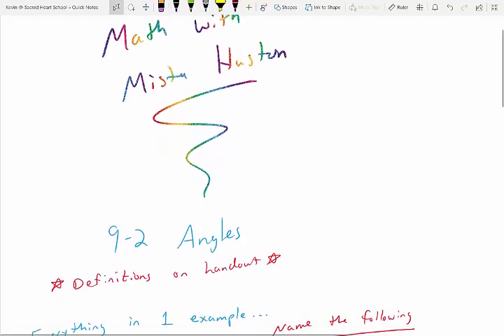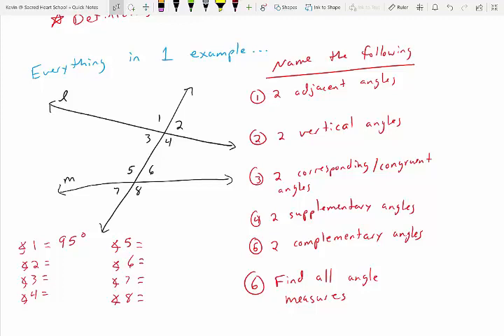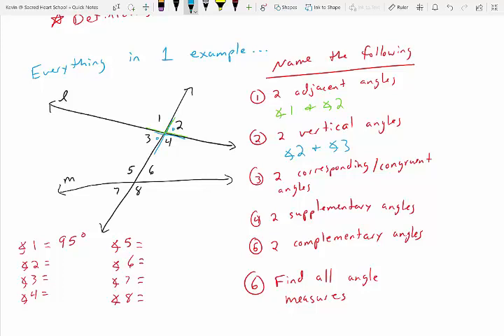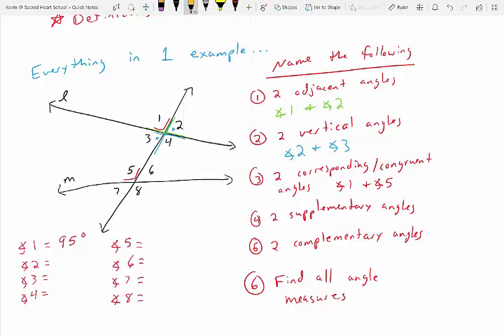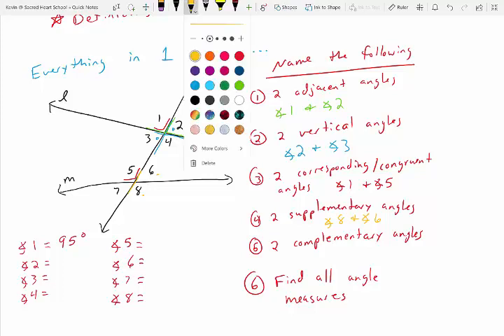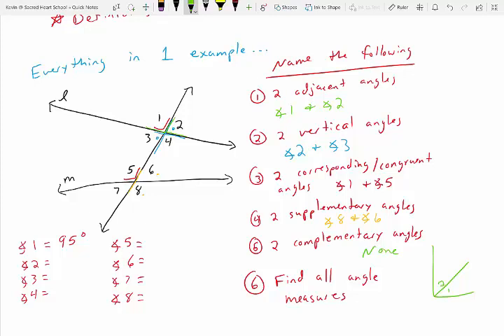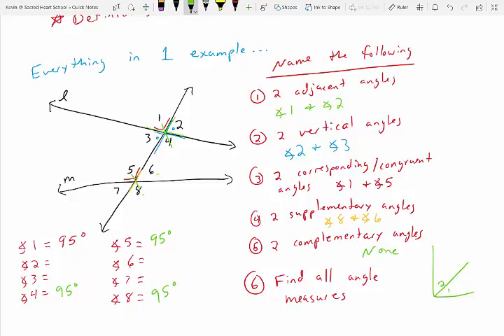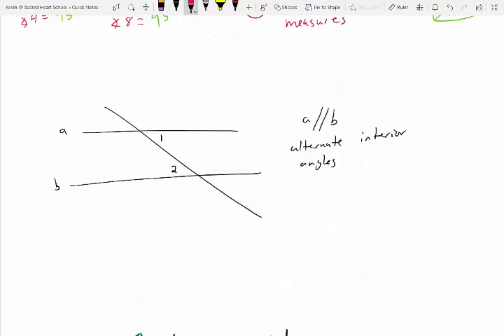9-2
NB Quiz???